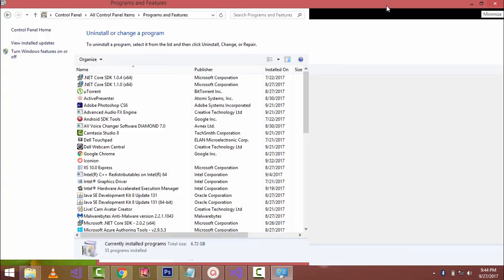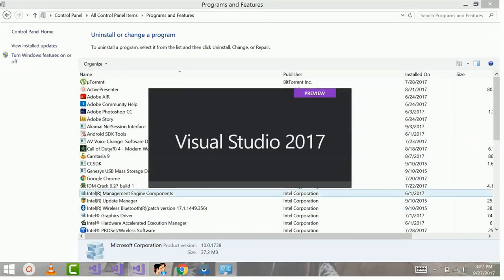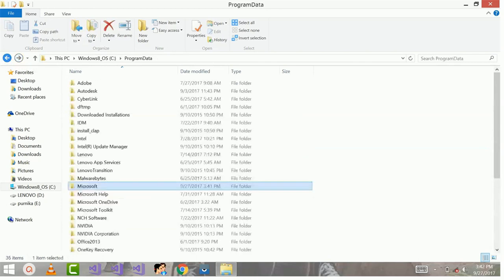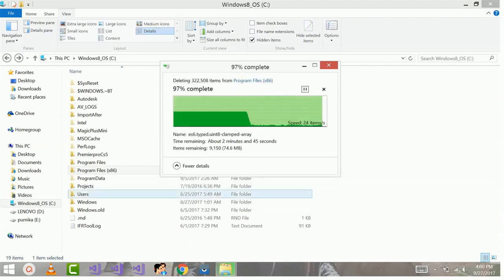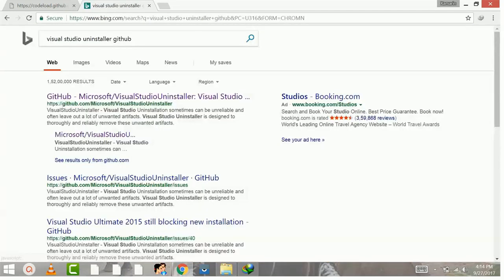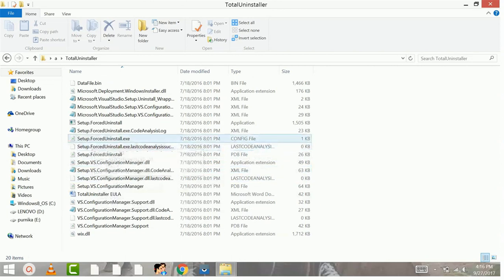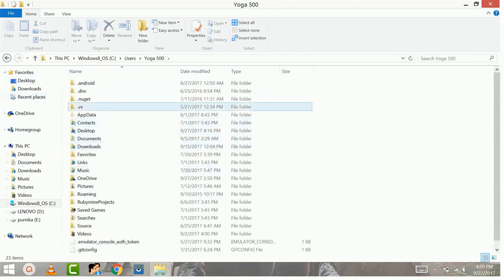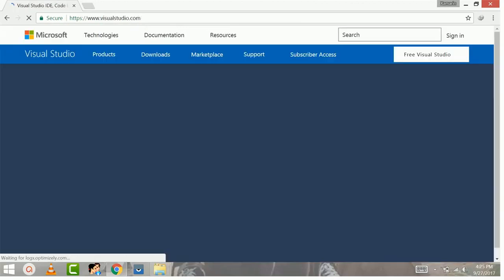Uninstall Full VisualStudio All Version[100%working]Reinstall Again ✌🏻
Step1: Remove Each and Every Component From Add or Remove program.
Step2: Revome VS folder From Program Files and ProgramX86(Watch Above Updated Video or Remove microsoft vs Folder)
Step3: Remove VS Project Folders and VS folders From
C:\Users\xamarin(Mysusername)\AppData(It may be hidden unhide it)\Local\Xamarin or any thing
Step 5: Go to Run, Type regedit click ok
navigate to :
HKEY_CURRENT_USER\Software\Microsoft\VisualStudio  (remove it)
HKEY_LOCAL_MACHINE\SOFTWARE\Microsoft\VisualStudio(remove it)
Note
The file should be in a subfolder of “%ProgramData%\Package Cache”, for example: C:\ProgramData\Package Cache\{37e19555-e88d-4aed-9d42-82d0784d2b79}\vs_enterprise.exe

Reboot system.. Please Give a Thumps Up If it Worked
(Note:If you are Reinstalling VS Again then Try to give different location inside your c:drive For example:
old location
C:\Program Files (x86)\Microsoft Visual Studio\Preview\Enterprise
New location:C:\Program Files (x86)\Microsoft Visual Studio\Preview\Enterprise 1)